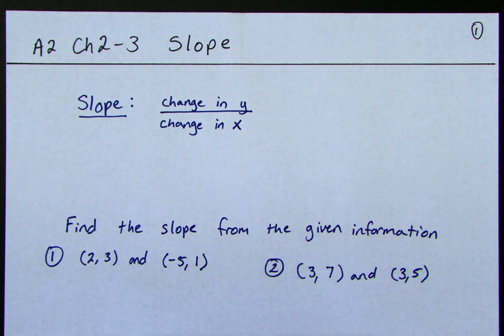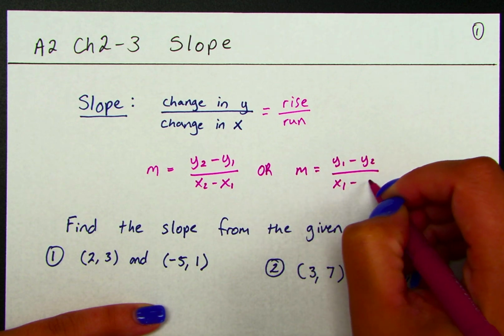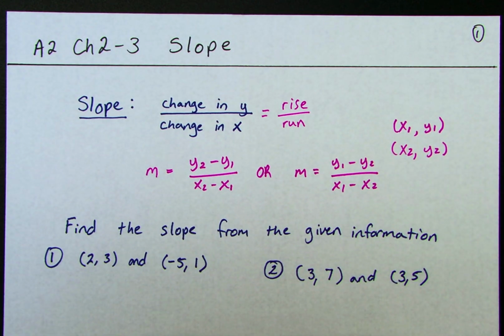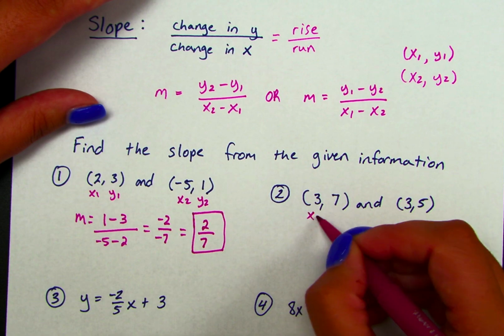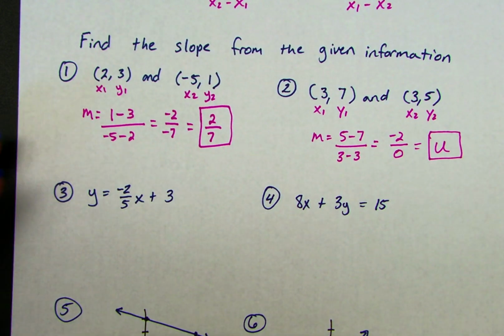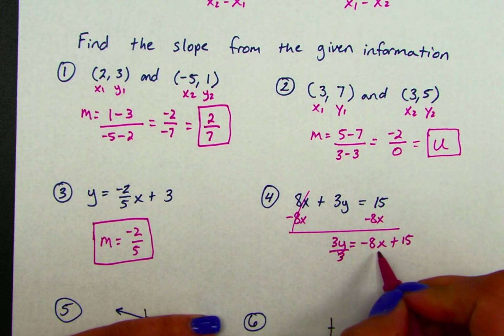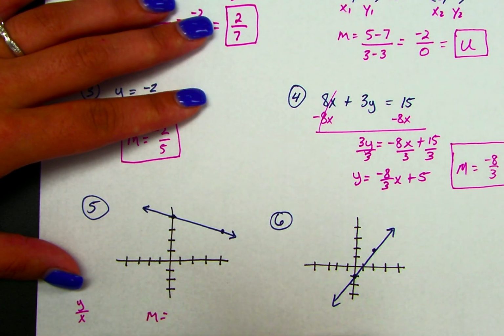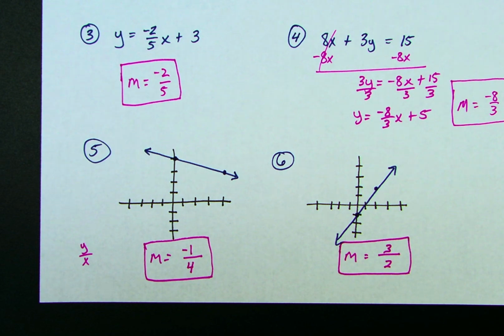Algebra 2 Ch2-3 - Finding Slope